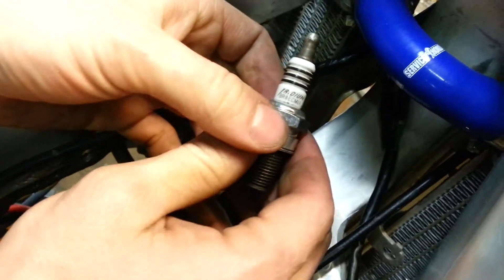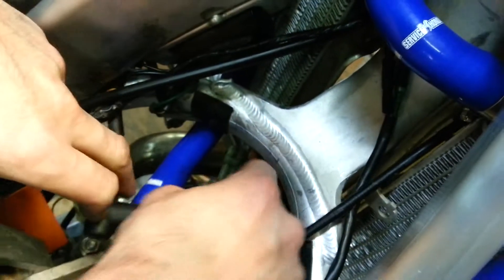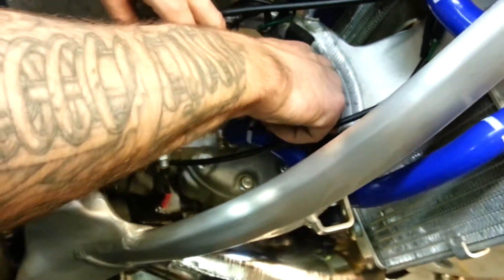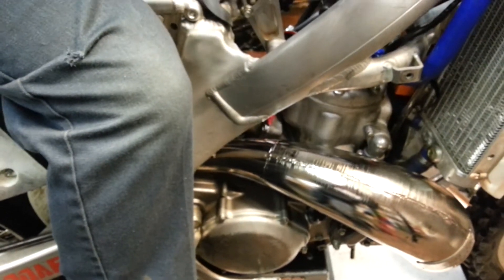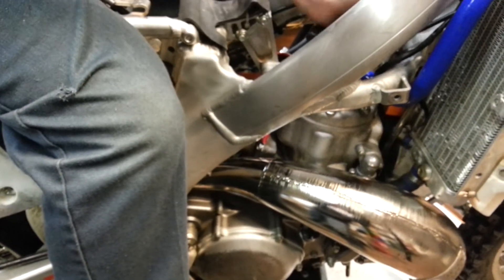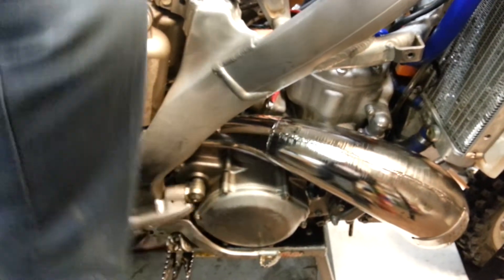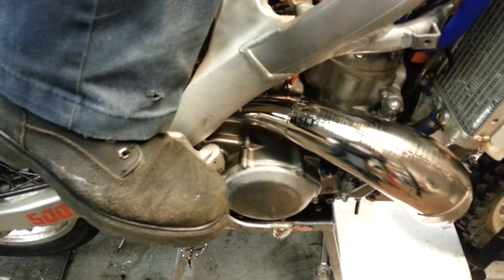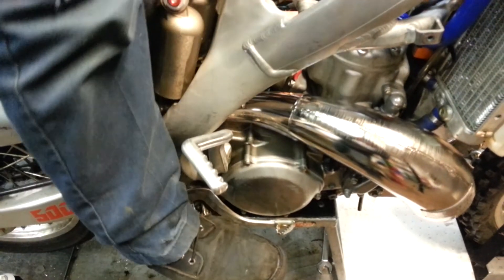Testing the Service Honda CR500 Digital Ignition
Showing the differences in spark frequency via kick speed